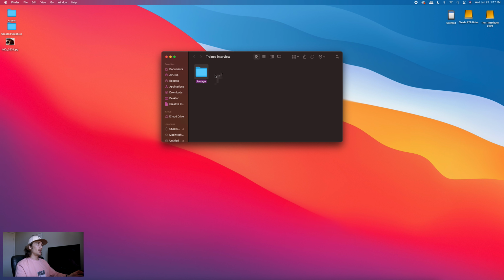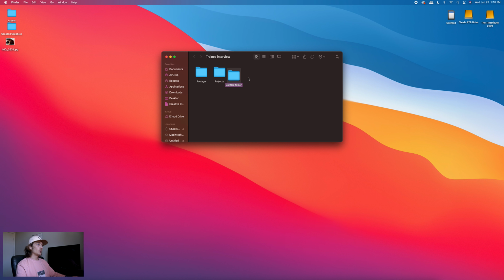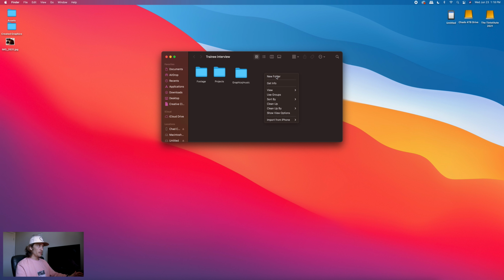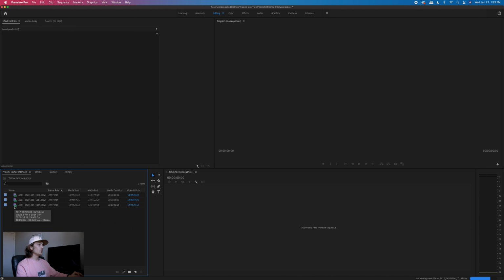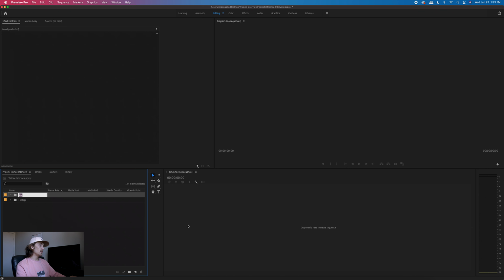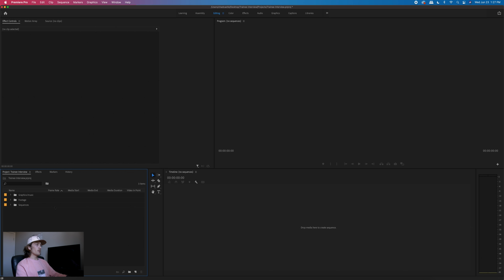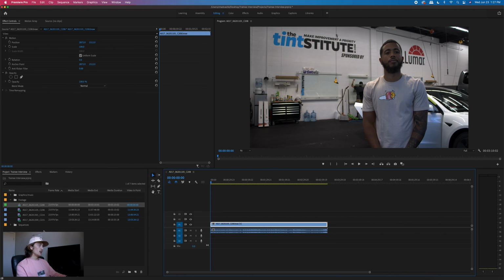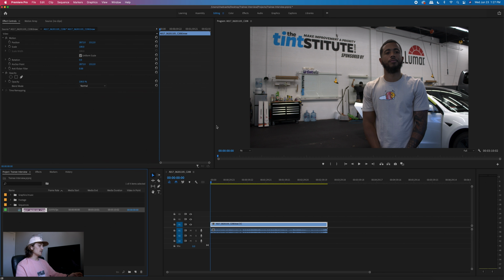The Easiest Way to Save Time Editing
Stop waisting time searching for all your footage! Getting organized will make your editing process way smoother, and save you more time then you would ever think.

Gear Used:
Neewer Lights
Neewer Gels
Sony Mic
Stand 1
Stand 2
Boom Pole
Sand Bags